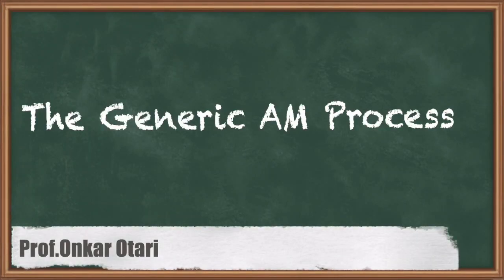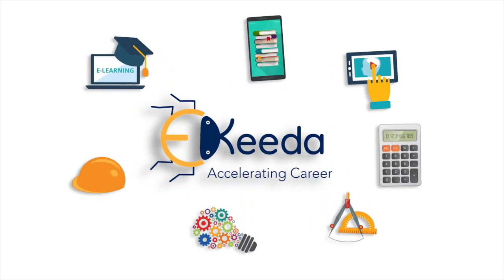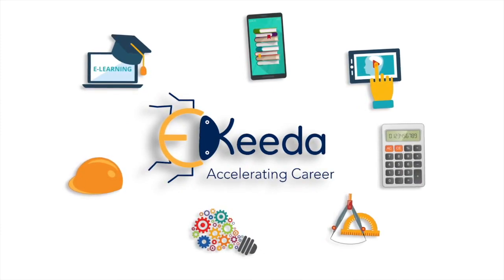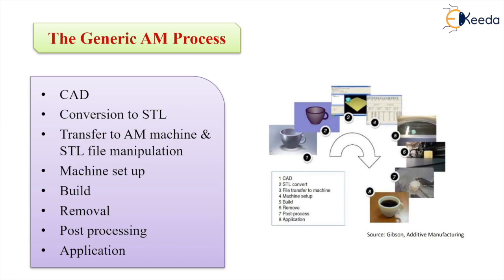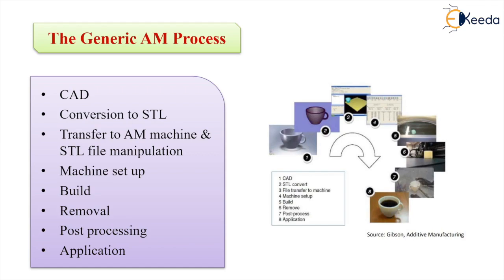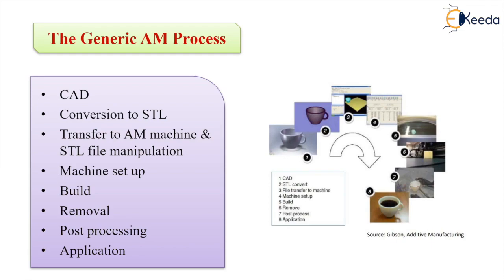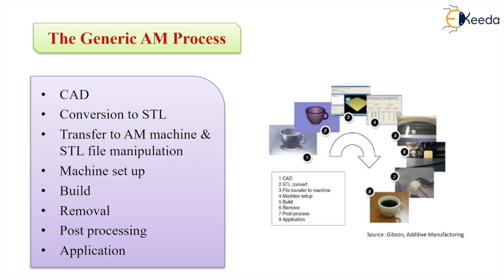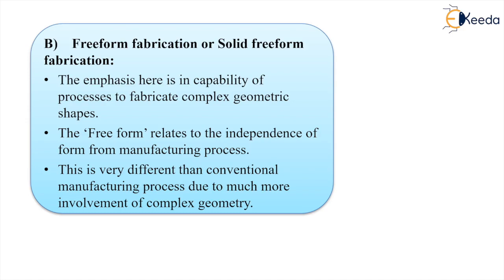The Generic AM Process - Additive Manufacturing - Production Process 2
Video Name - The Generic AM Process

Chapter - Additive Manufacturing

Access the Complete Playlist of Subject Production Process 2 -

Happy Learning!